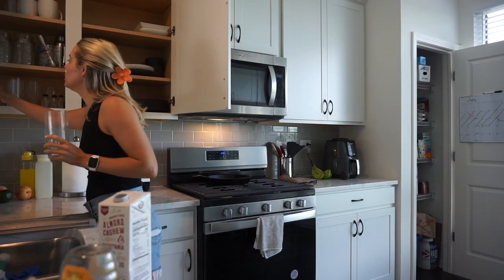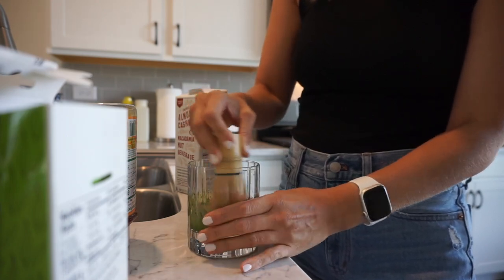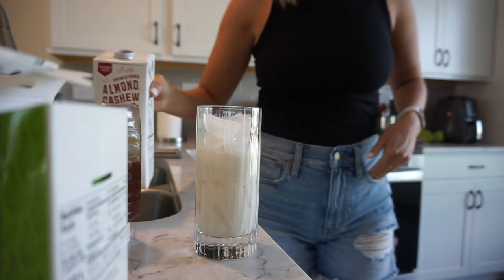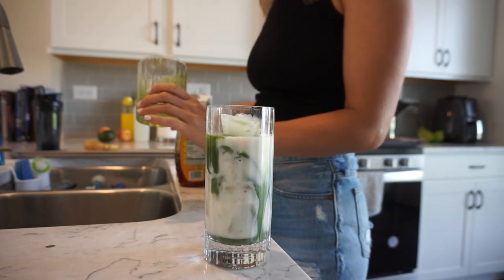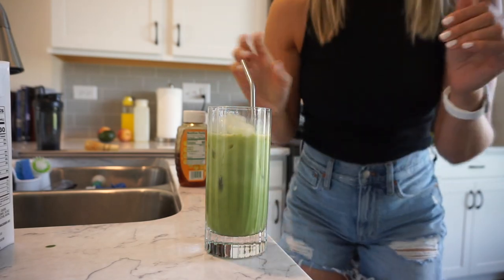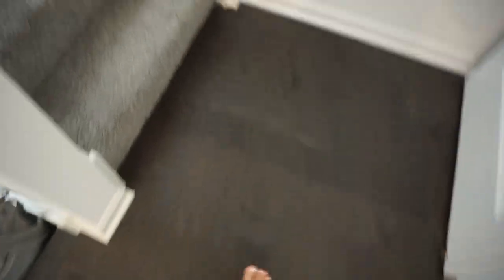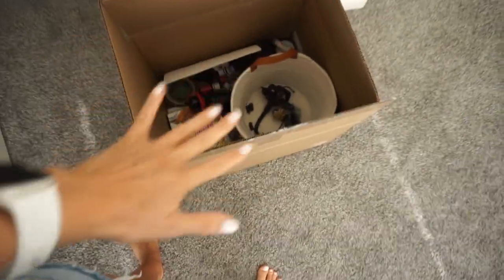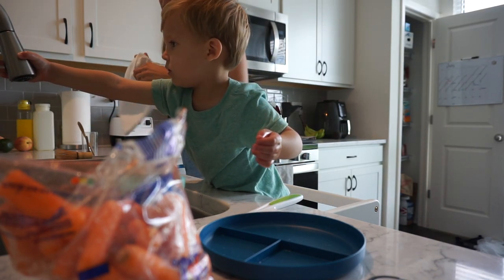DAYS IN MY LIFE | Matcha Latte | Office updates | TARGET HAUL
Hey!
In todays vlog Im sharing my matcha latte recipe and also how we make cold crew at home. I take some time to get organized and get my life back into routine. I end off the vlog with a healthy frozen yogurt treat! I hope you enjoy